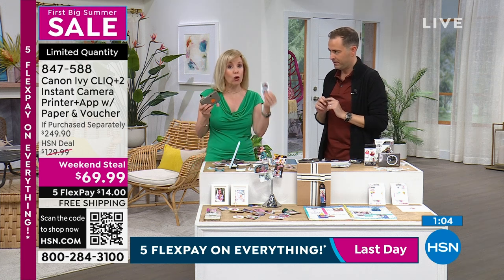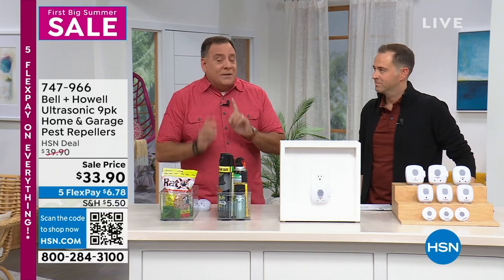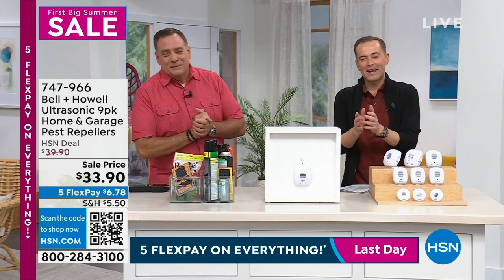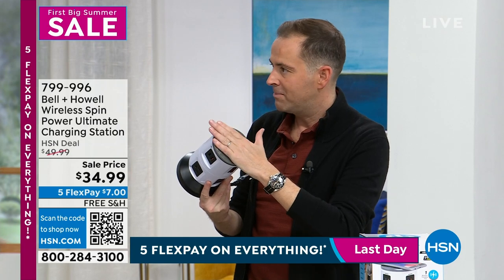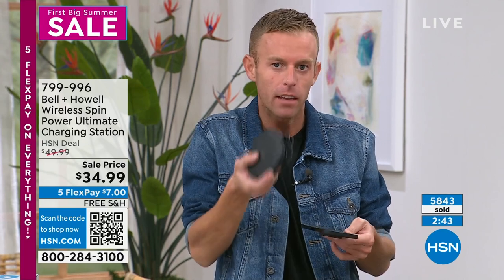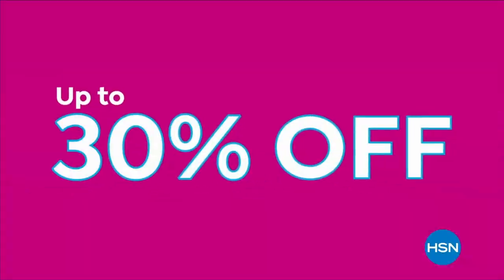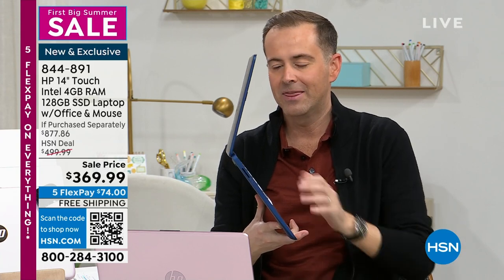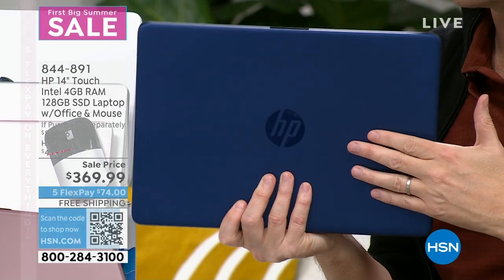HSN | First Big Summer Sale Finale 05.30.2023 - 10 PM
Shop-in quick to grab great deals from our biggest brands!